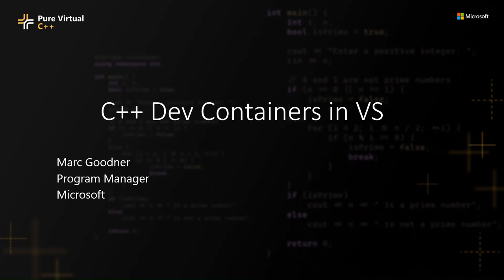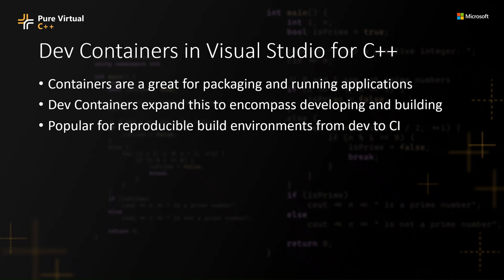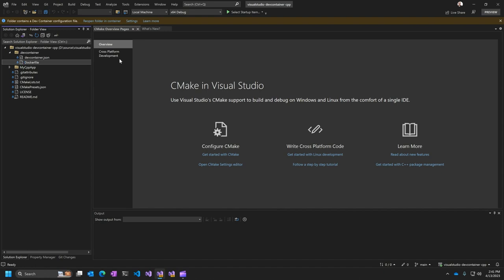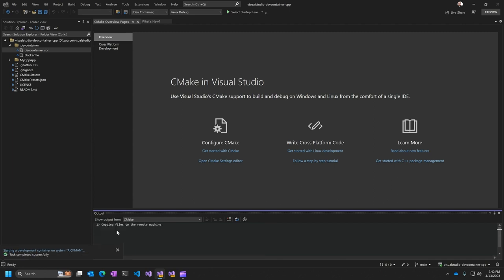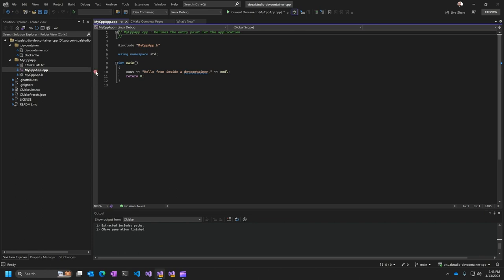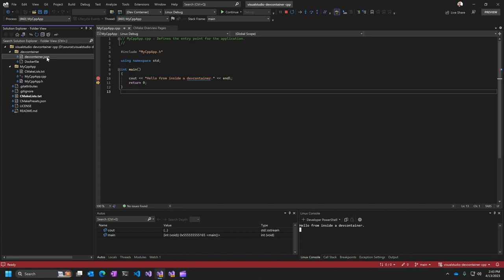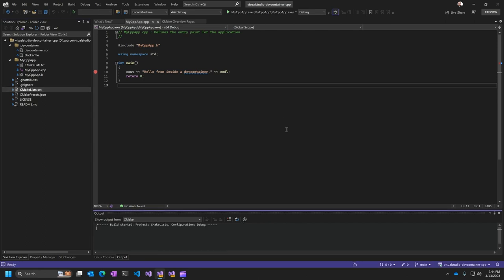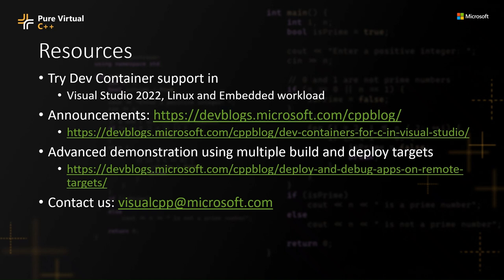C++ Dev Containers in Visual Studio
Join Mark Goodner as he dives into the world of Dev Containers in Visual Studio for C++ development. Dev Containers generalize the concept of containers, making them useful not only for running applications but also for developing and building them. This is particularly beneficial for C++ development, where complex requirements often need to be met. In this video, Mark demonstrates how to use a CMake project in Visual Studio using a Dev container. He also shows how to switch between a containerized Linux environment and a local machine for cross-platform functionality.

Also, don't miss out on our free, three-hour virtual conference for the whole C++ community